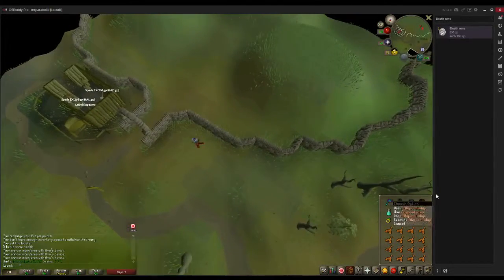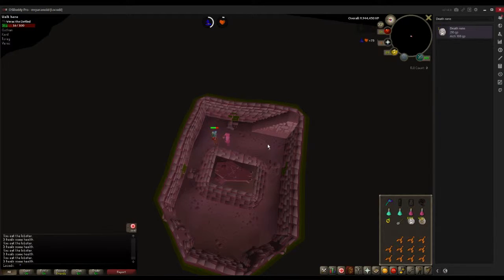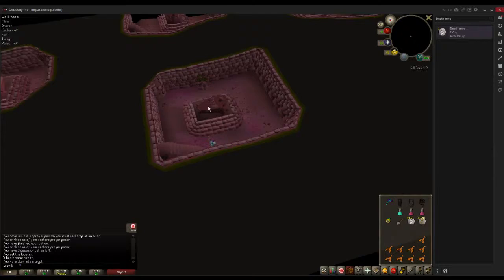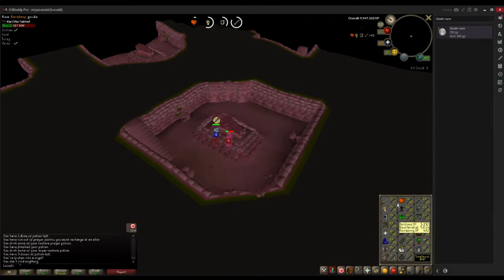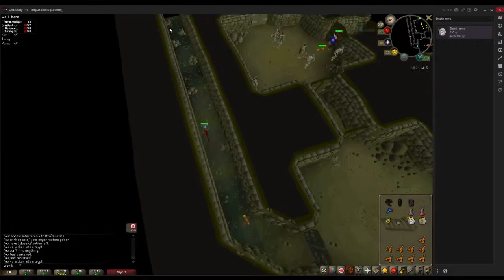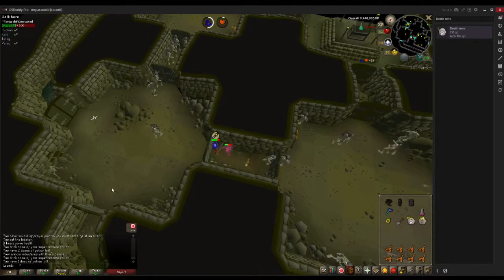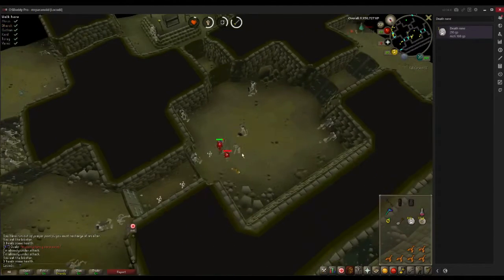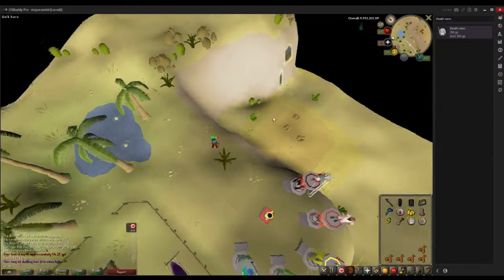Barrows minigame run osrs!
This is not a complete guide. It contains some of my personal tips.
But is mainly ment to show that low/mid gear works fine at barrows!